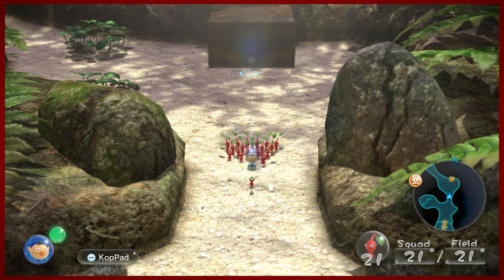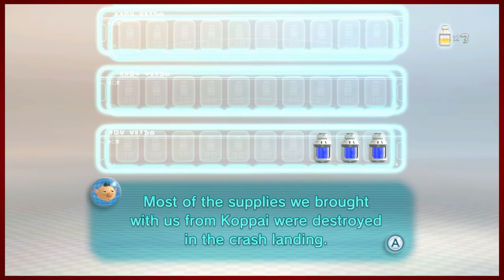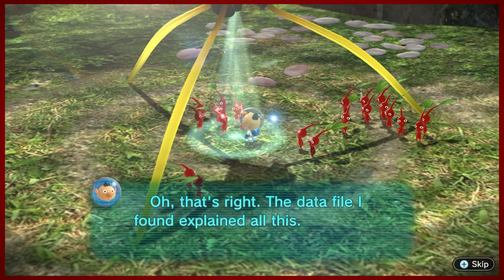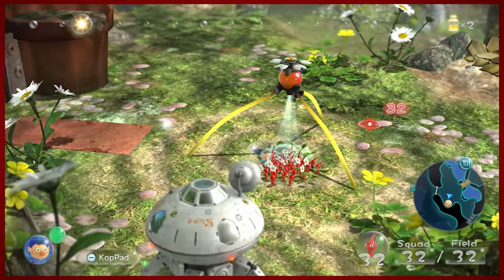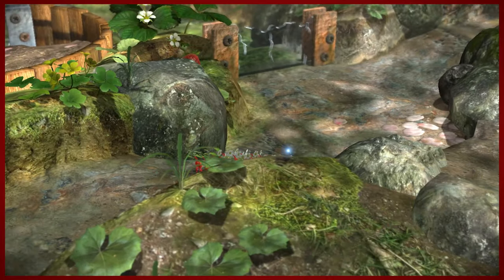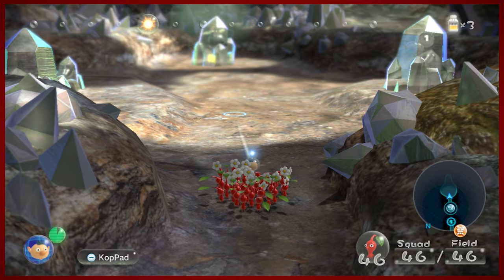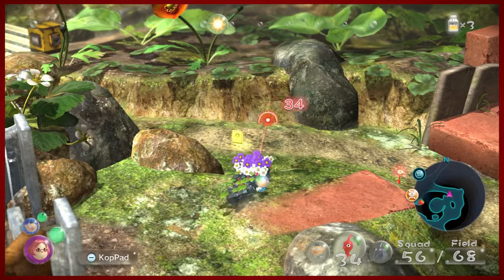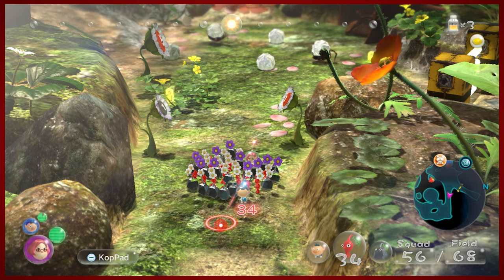Pikmin 3 Deluxe - Part 2 | Rock 'n' Roll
No hypocrites here so let's throw stones in glass houses